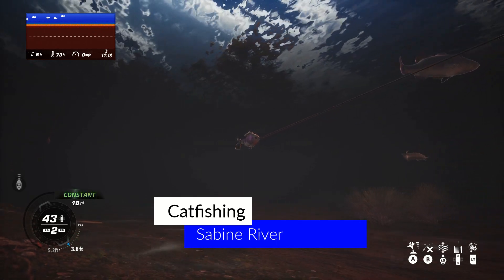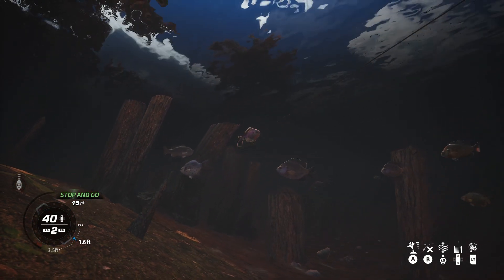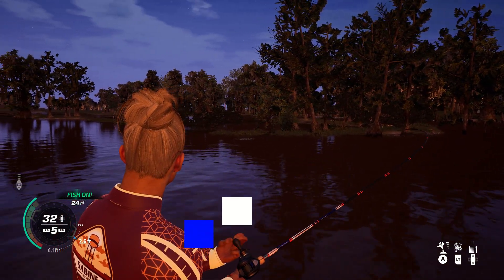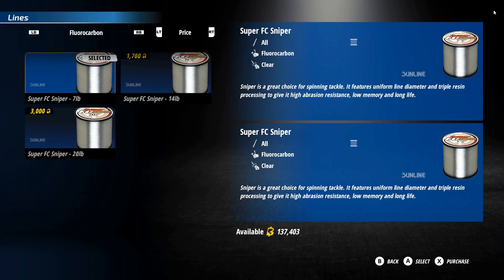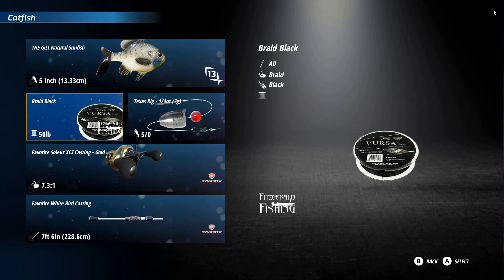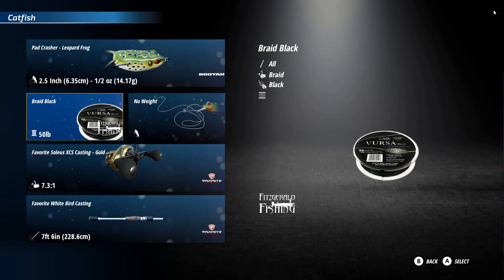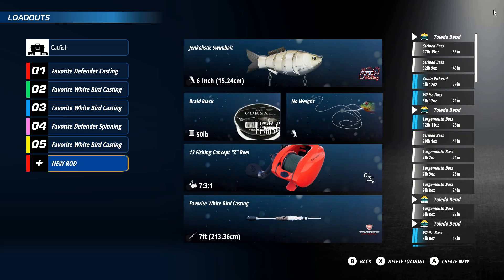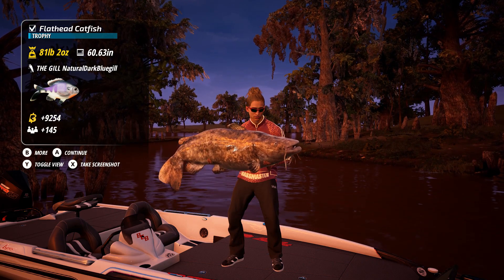Night Fishing for Catfish Bassmaster Fishing Game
Bassmaster Fishing Video Gameplay, Fishing for Catfish on the Sabine River. GIANT Flathead catfish. Fishing for Blue Catfish. Fishing for Flatheads.